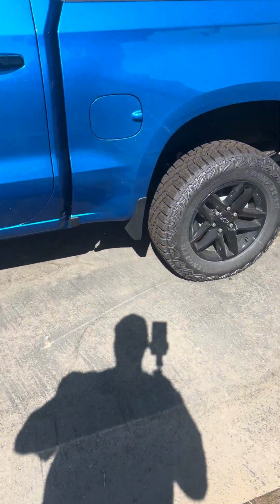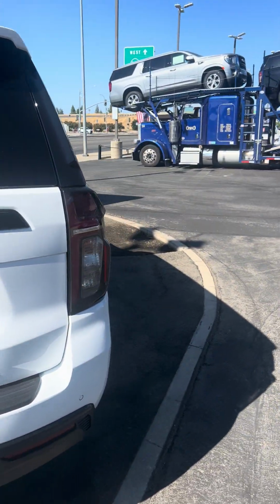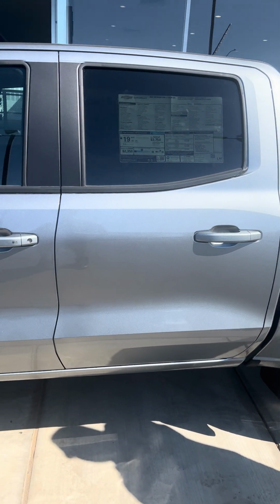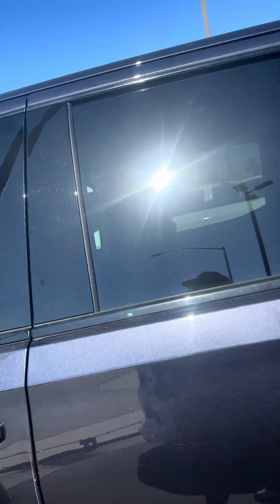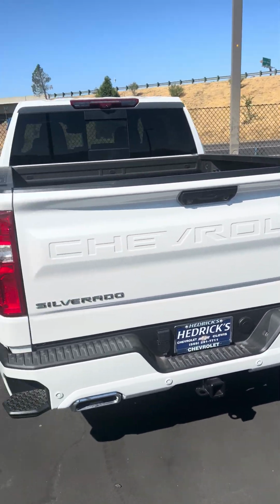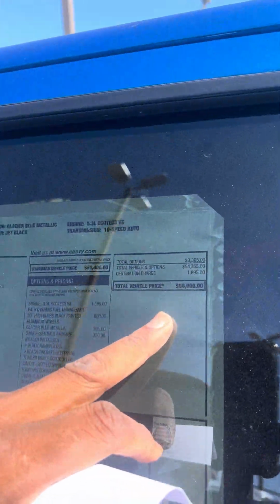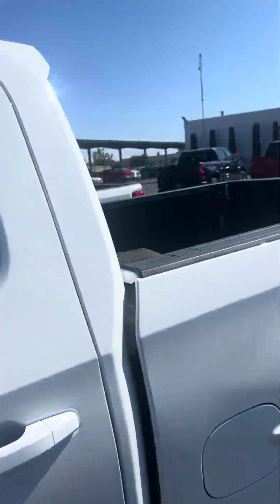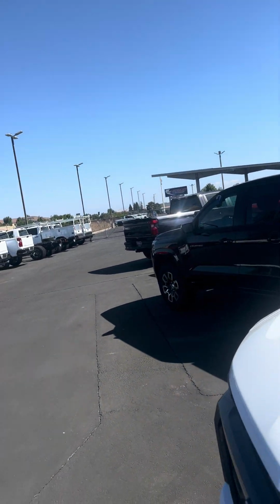The Easiest Way To Buy Cars In Your Business Name! (Multiple At ONE TIME!) (Step by Step)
Video Summary:

In this video, I discuss a new strategy for getting a car under your business name. I am currently looking for a Silverado truck and comparing prices between different locations. Many people are having difficulty getting financing, so I suggest using a line of credit instead of a car loan. By getting a line of credit, you can pay for the car with cash and then use that money again once you pay it back. This allows you to have access to funds without paying interest. I recommend getting a zero percent credit card or a business line of credit from banks like PNC, Wells Fargo, or American Express. These banks offer zero percent financing for a certain period of time, allowing you to pay off the car without accruing interest. Additionally, I discuss the importance of negotiating the price of the car and being aware of any extra charges or options that may be added on. Overall, this strategy allows you to become your own bank and leverage your credit to purchase multiple vehicles.